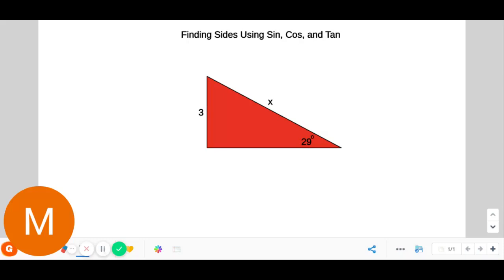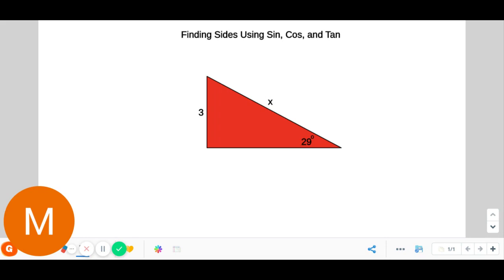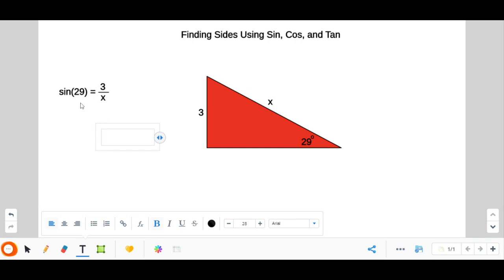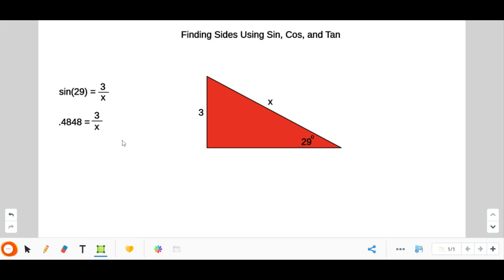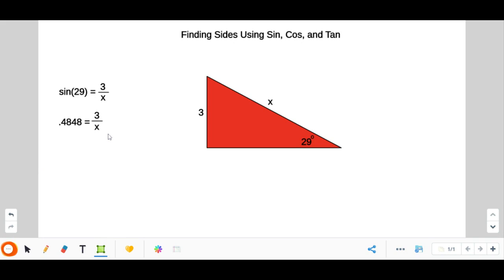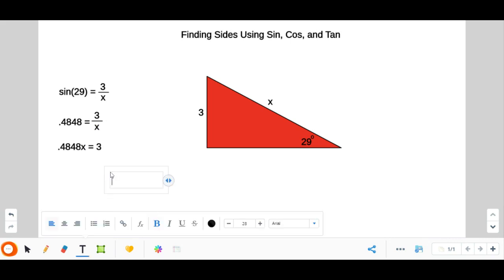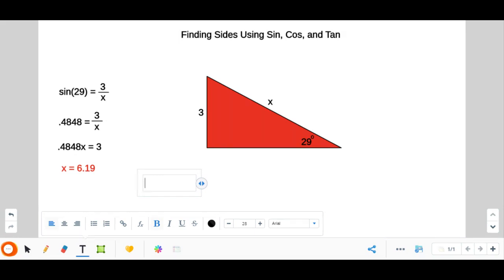More Finding Sides Using Sin, Cos, and Tan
This video explains how to calculate the length of a side of a right triangle using sine, cosine, or tangent, specifically when the length of the unknown side ends up in the denominator.